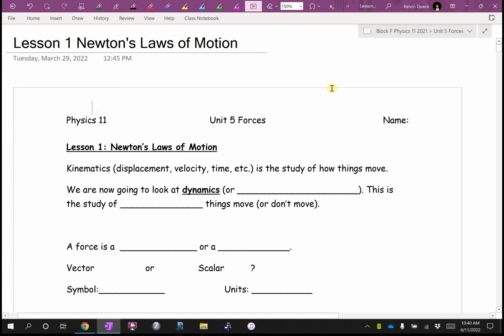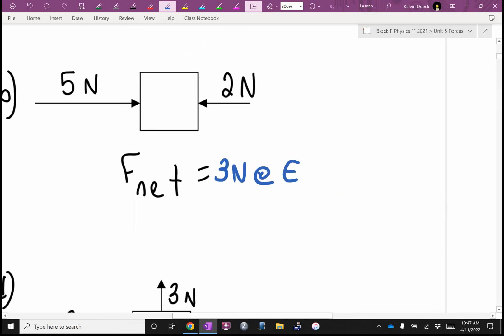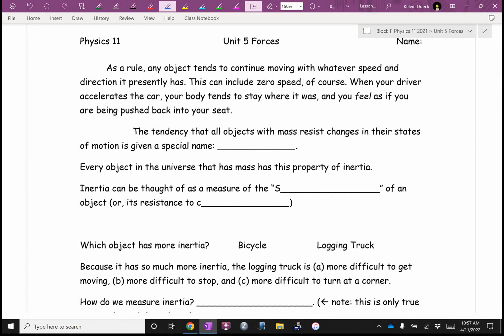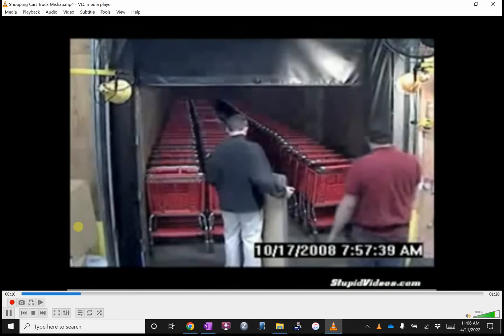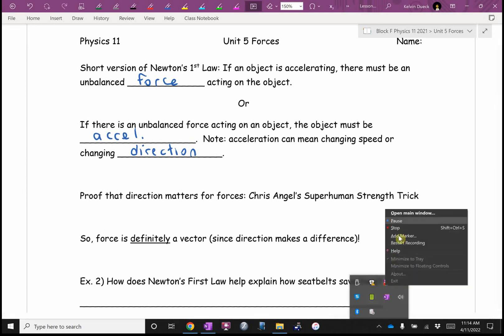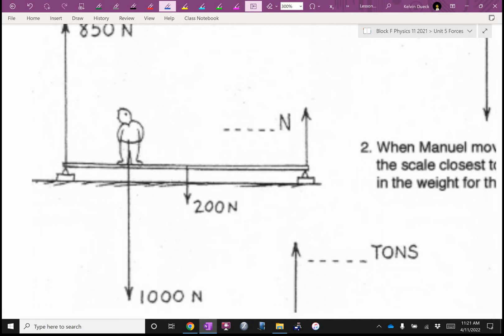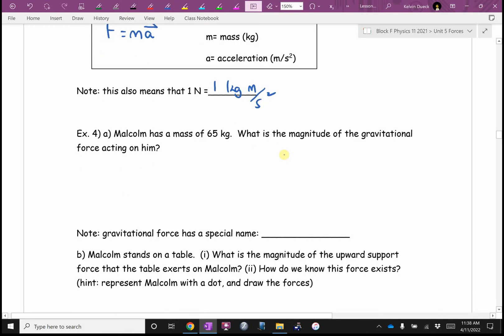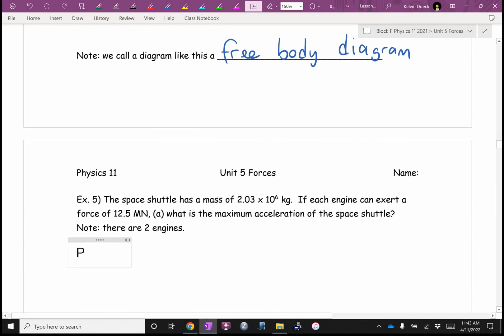Physics 11 U5L1 Newton's Laws of Motion (Part 1)